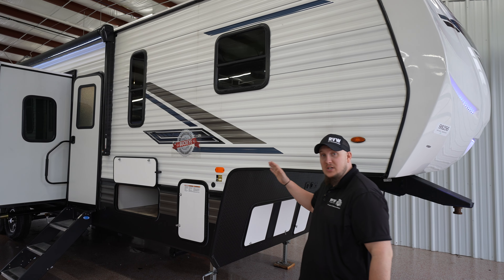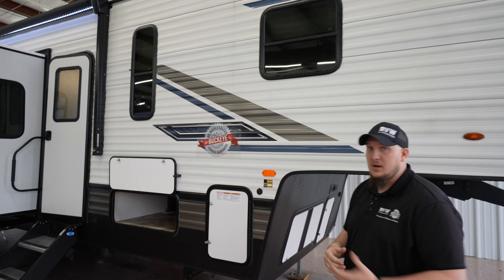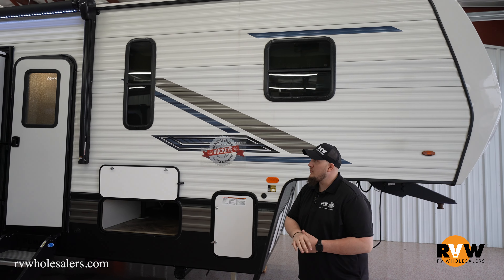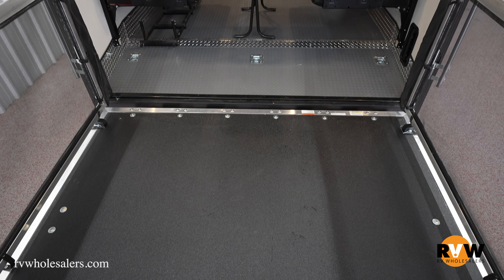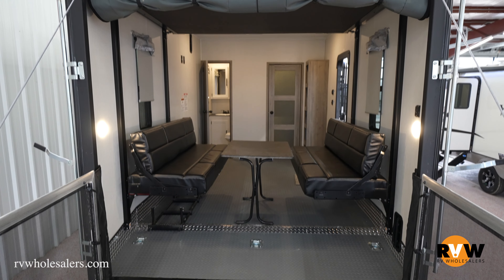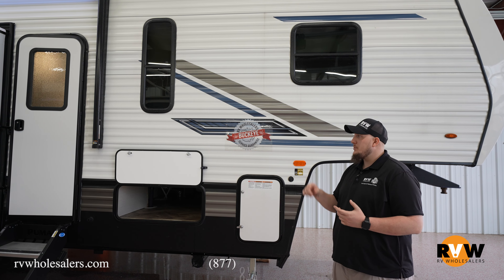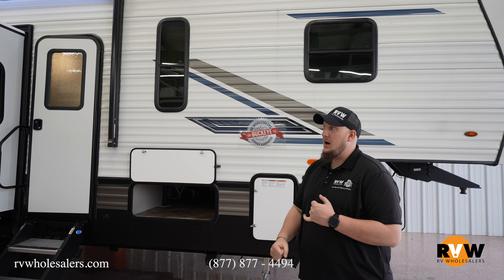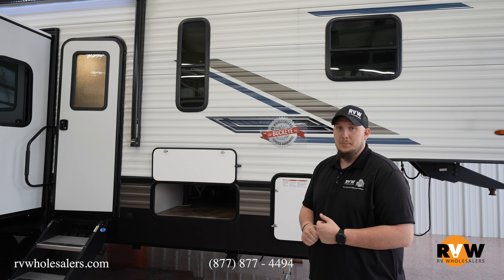2023 Puma Unleashed Toy Hauler Fifth Wheel Overview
Check out the 2023 Puma Unleashed by Palomino and learn about some of the exciting features that make them stand out with Dalton Owen from RVW.

00:00 - Intro
00:12 - Puma Unleashed Overview